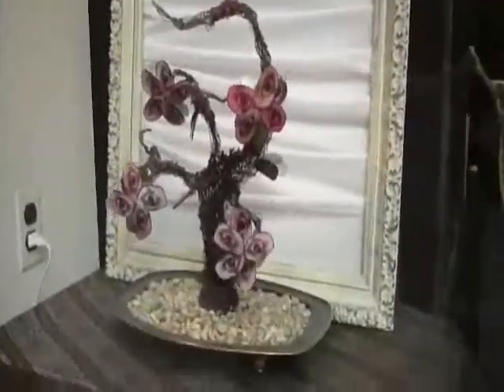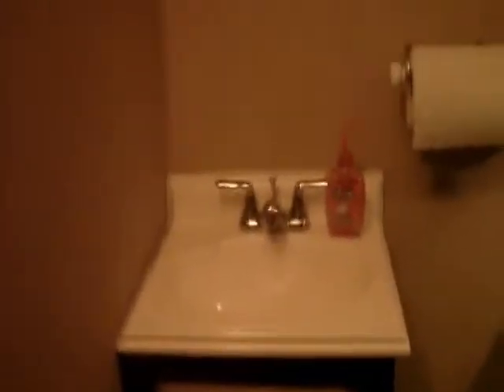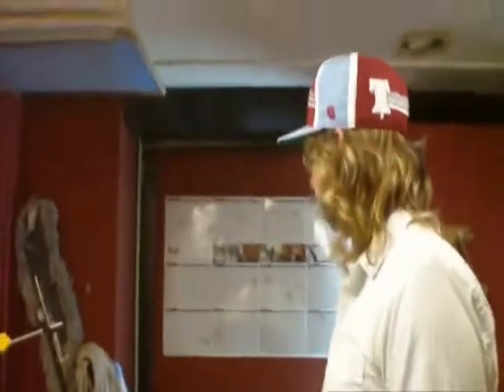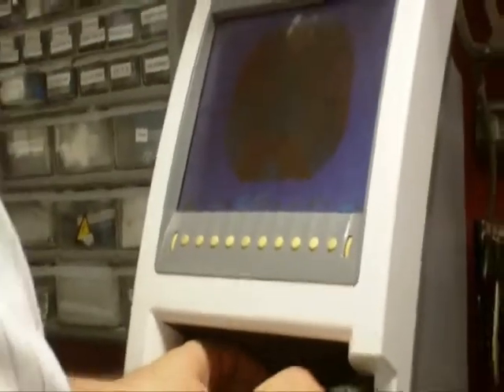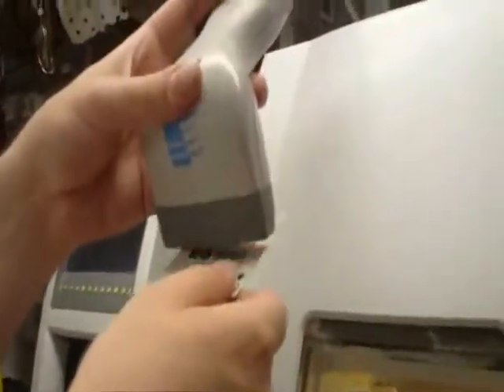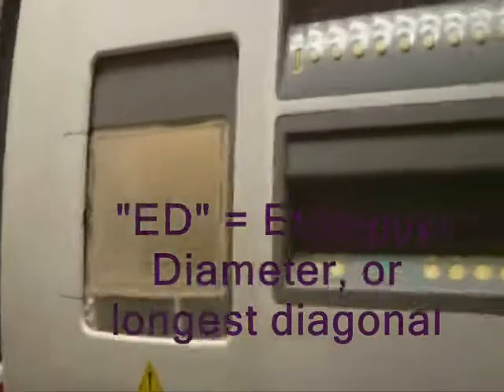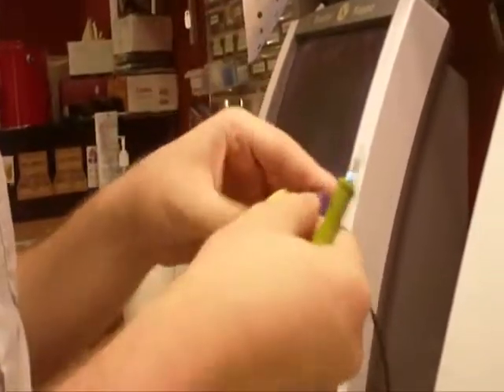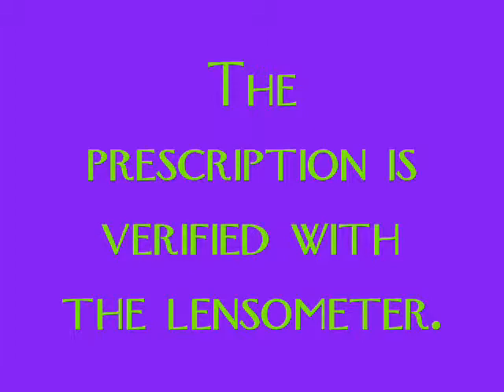Modern Eye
The best optometrist office and optical shop that I've observed. !!
If you live in Philadelphia, there's no reason not to go.  You will encounter a friendly, knowledgeable, staff, and you will get no less than exquisite service.  Your sight (not to mention your sight) will be perfection,

This is where I completed my post-first-year summer internship.
I love this place.

This video shows you exclusive, behind-the-scenes footage of the back room of some optical shops.  If your optometrist office is good, there will be a finishing lab so that glasses can be made on site.  This video also shows the expert, nay, genius way a customer should be treated while choosing their glasses.
No eye exams were shown due to HIPAA laws, and also because it would take too long.  I will be posting more videos on the eye exam once school starts again.

To everyone at Modern Eye, thank you for everything.  A special thanks goes to Will and Bil for appearing in my video, and to Dr. Bryan for letting me intern with you.